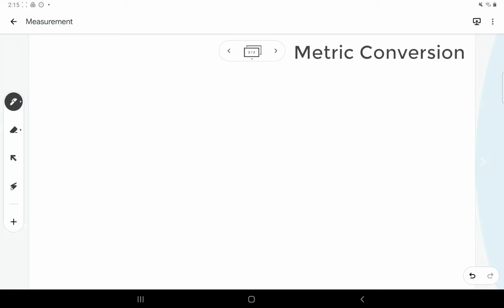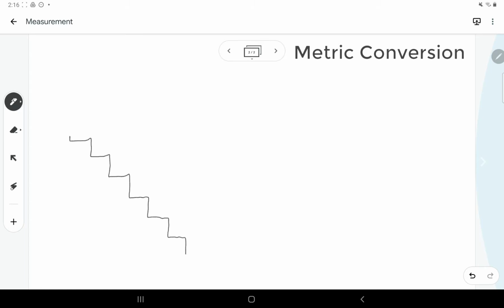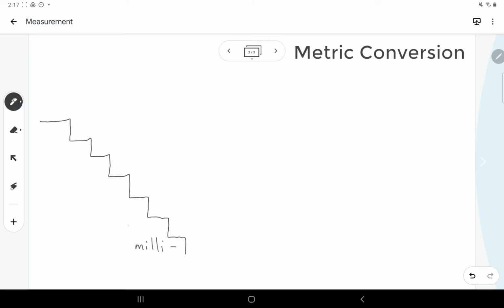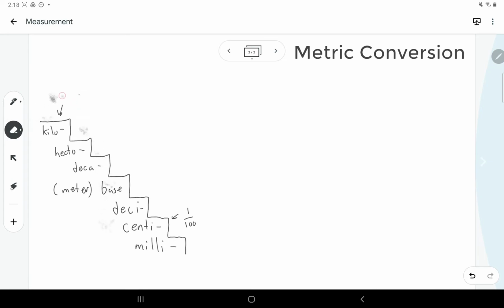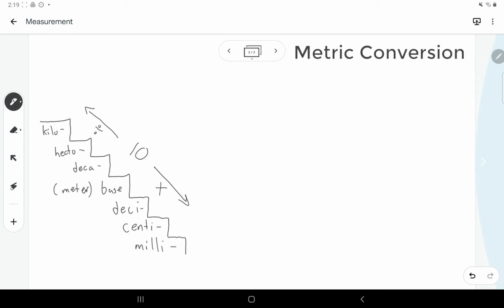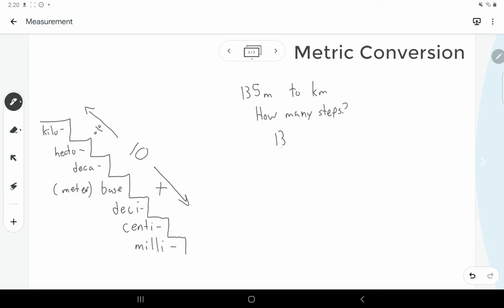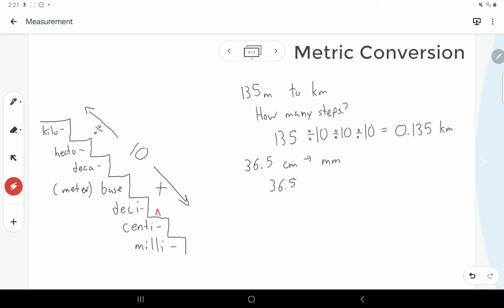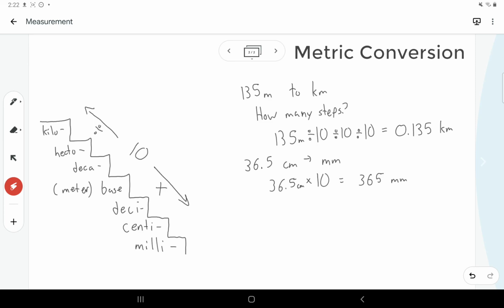Converting in Metric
Strategy for converting between metric units.